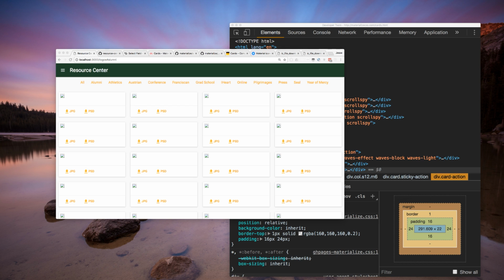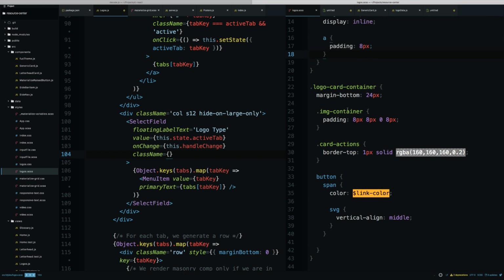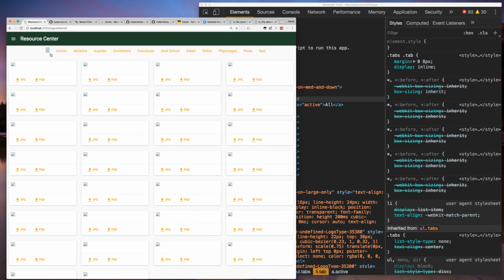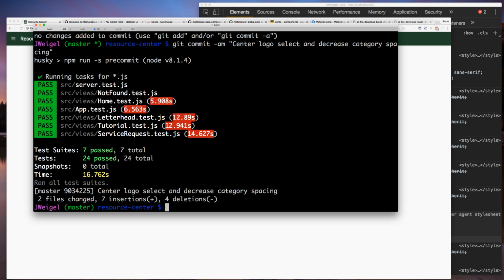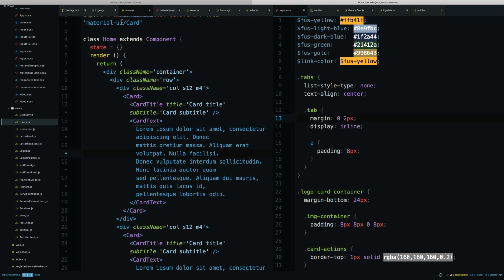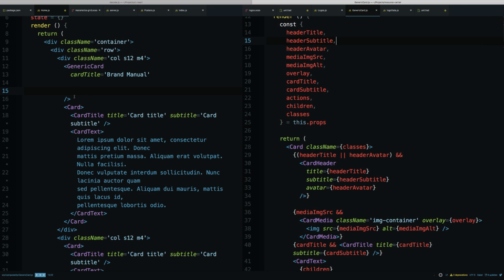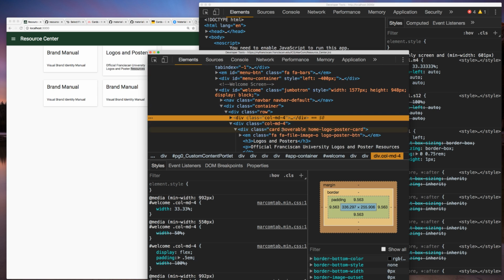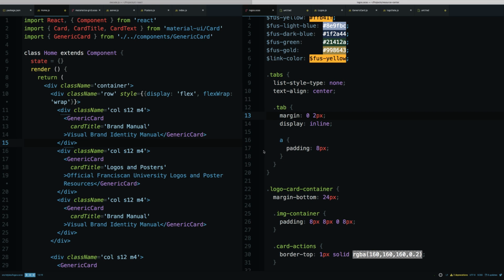React Project 2 Day 17 - Live Coding with Jesse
Day 17 of the new React project. Today working on finishing some UI details.